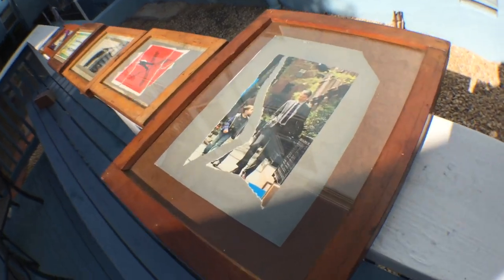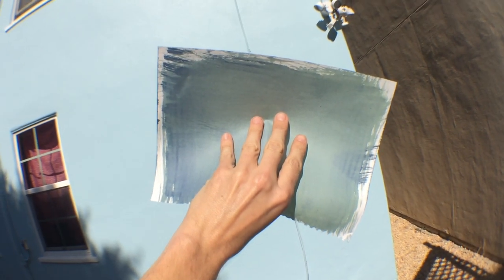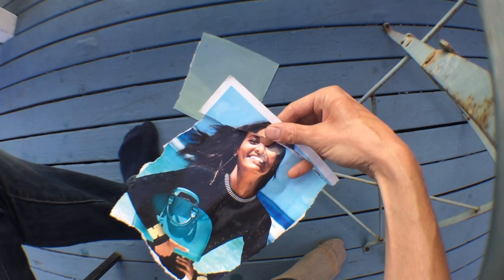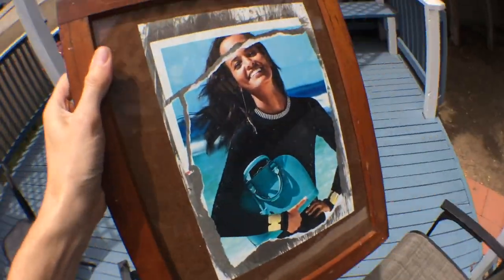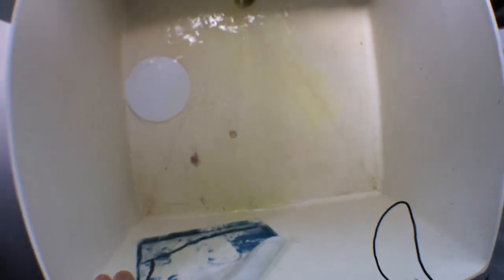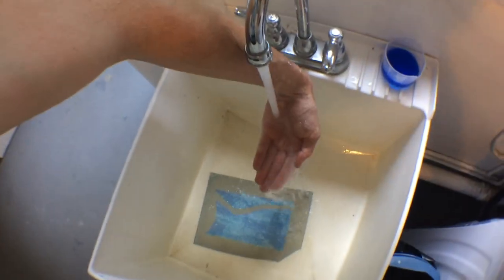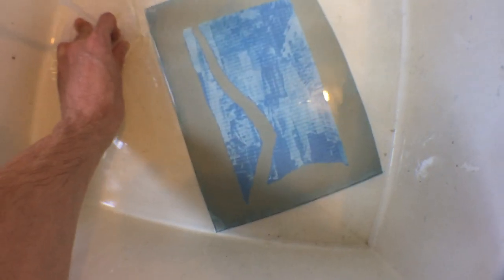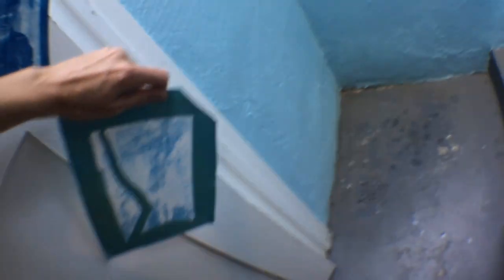Cyanotype Process: Making Cyanotype Paper & Contact Prints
Make automatic art by combining magazine pages and sunprinting (cyanotype) paper.

Learn how to make cyanotype paper by exploring the other videos in this playlist.